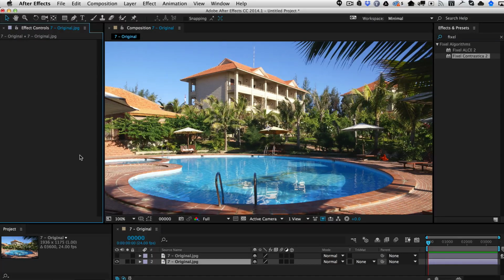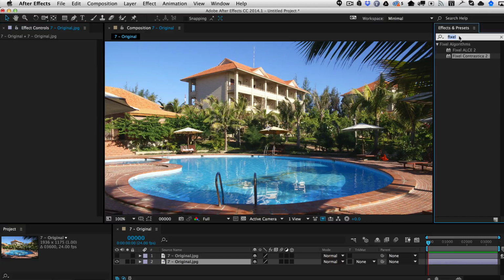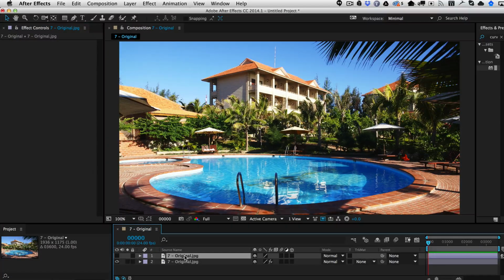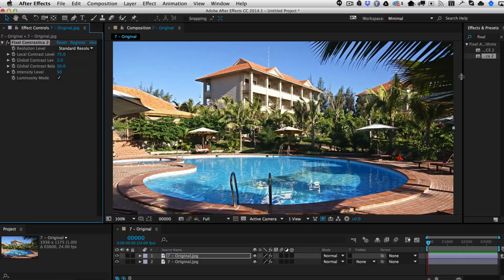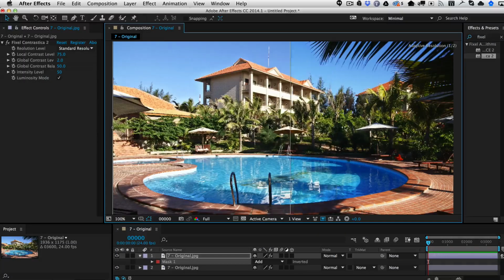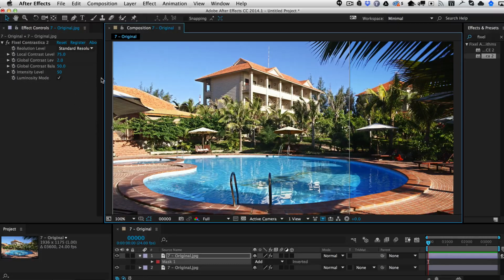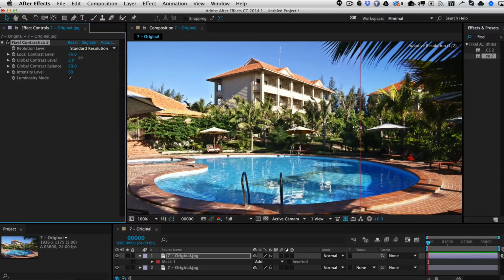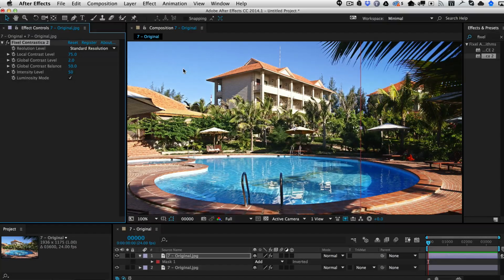Fixel Contrastica 2 AE Demo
Fixel Contrastica 2 AE is a plugin that features novel algorithm to enhance and boost local & global contrast in video frames and images.Contrastica allows you to control & create the perfect contrast between your pixels.Contrastica enables you to control the contrast all over tonal range (Shadows & Highlights), reveal hidden details and create overwhelming total look.Details Clarity and Global Contrast done right!